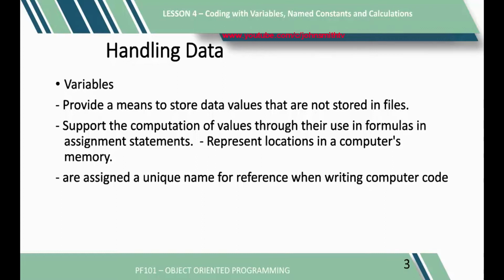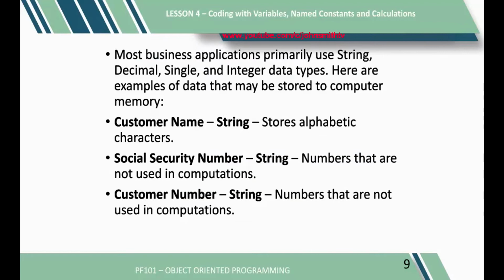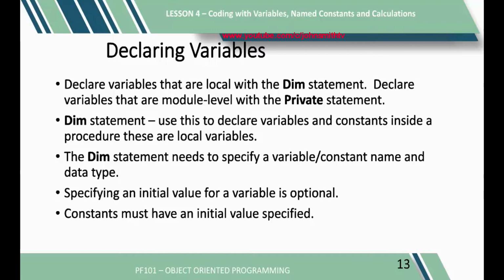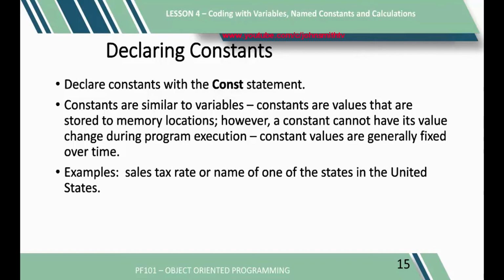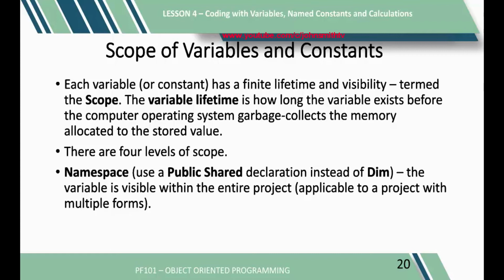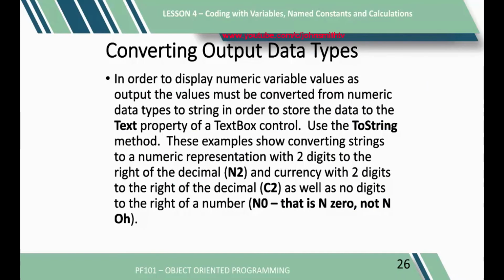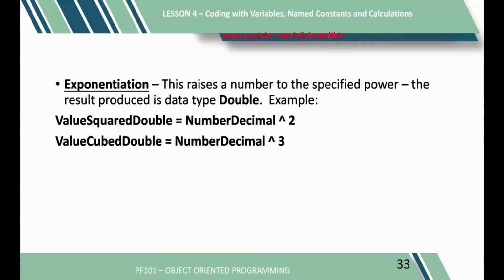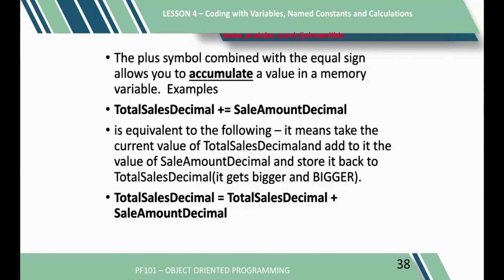Coding with variables, Named Constants and Calculation PF101 Object Oriented Programming Week 5 QCU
QCU Object Oriented Programming week 5

Coding with variables, Named Constants and Calculation

LEARNING OUTCOMES:
At the end of the session, the students should be able to:
1. Differentiate Types of Variables
2. Explain different uses of Variables
3. Define Constant, Modifiers, Statement and Directives
4. Enumerate Visual Basic Operators and Data types